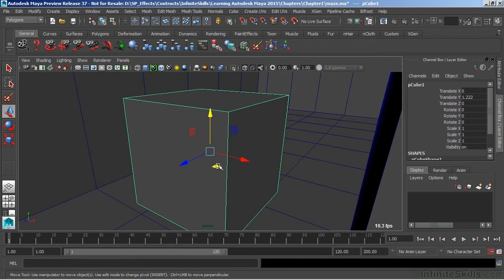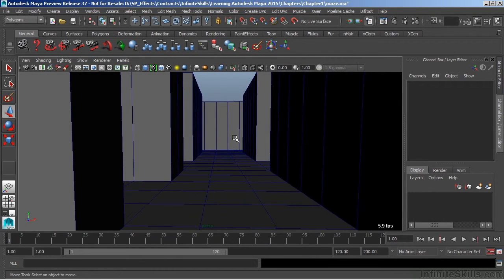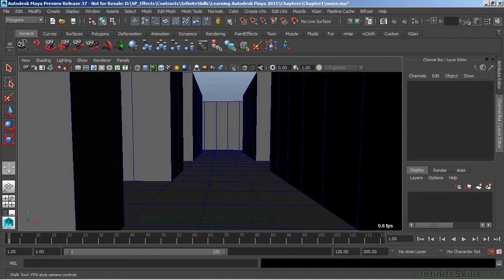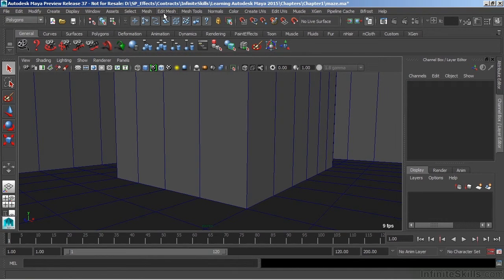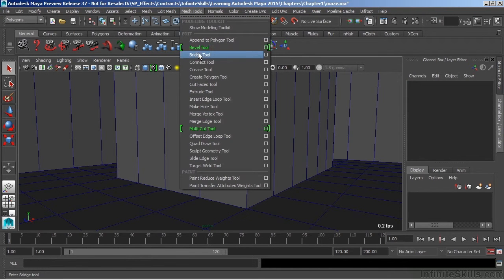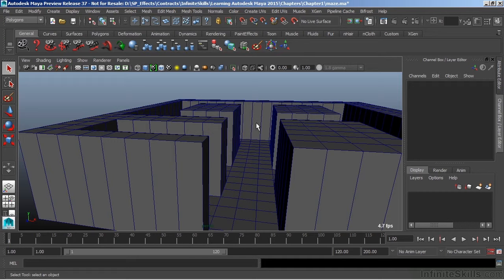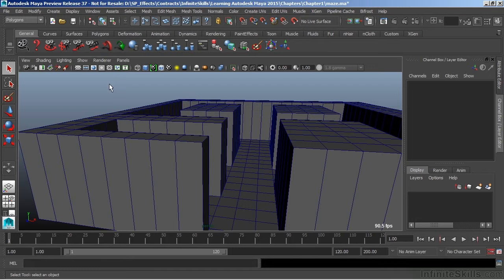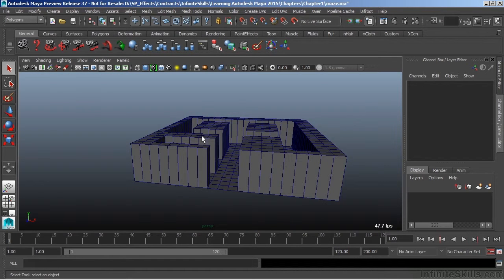Introduction to Maya 03 (What Is New In Maya 2015)